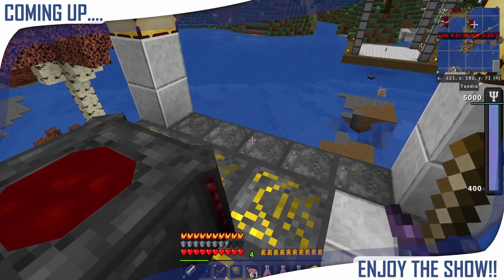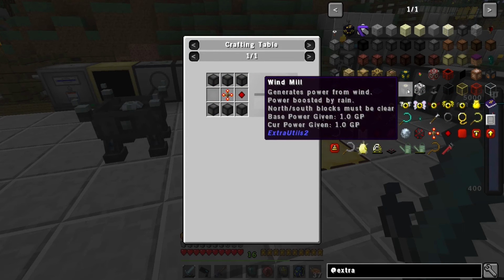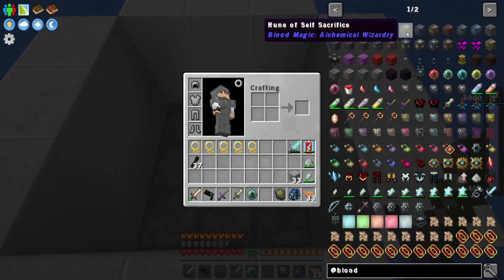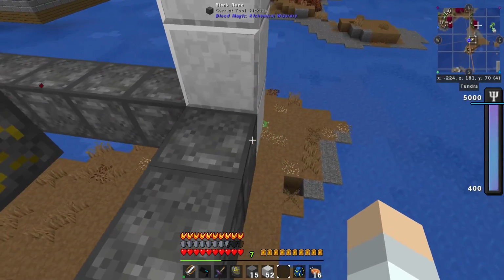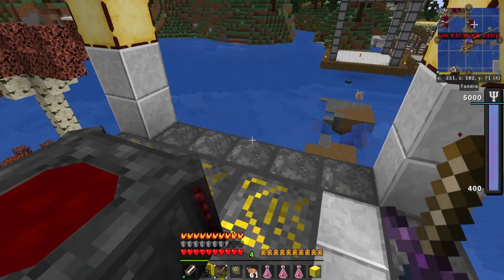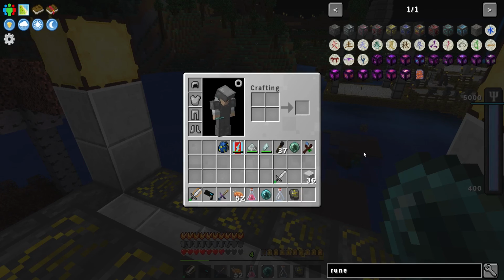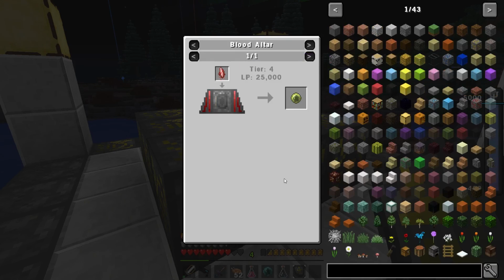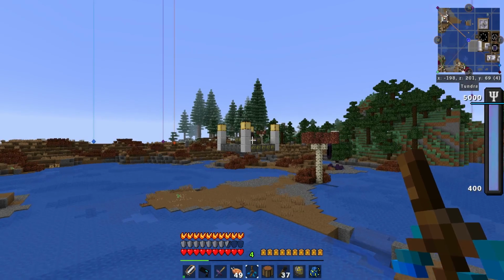FTB Unstable (Ryotcraft)(Modded Minecraft 1.8) || BLOOD MAGIC TIER 3! || Ep 17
FTB Infinity (Ryotcraft)(Modded Minecraft)
Welcome to FTB Unstable! Blood Magic Tier 3 Altar! also, got some personal stuff to tell you about ;)

Sanguimancy Mod Spotlight
(for teleposition and transposition sigils):

Internal Use:
rc:unstable